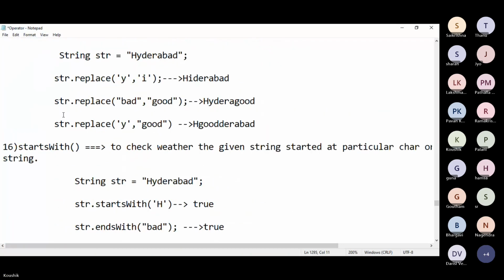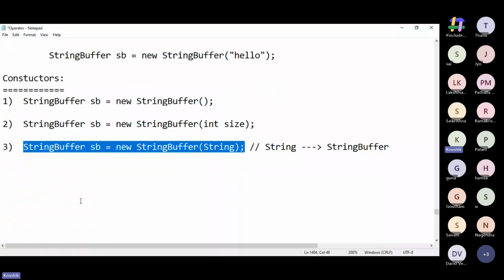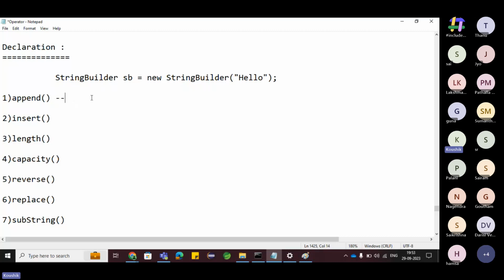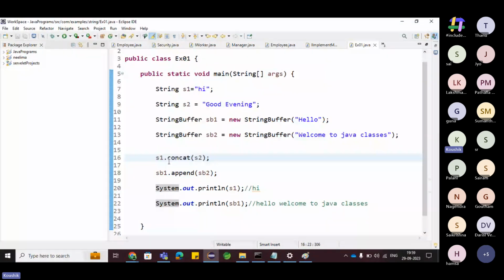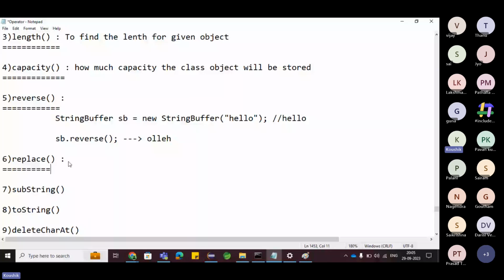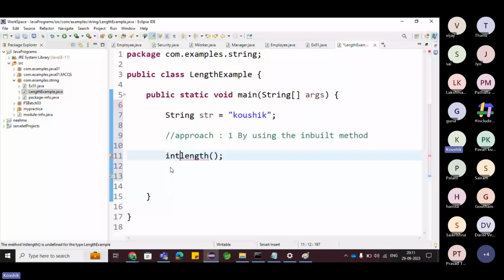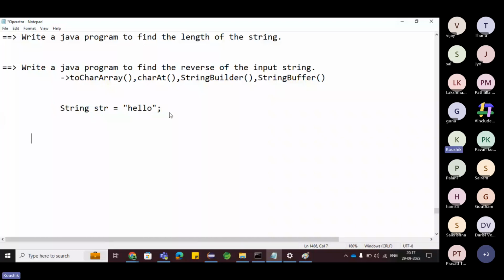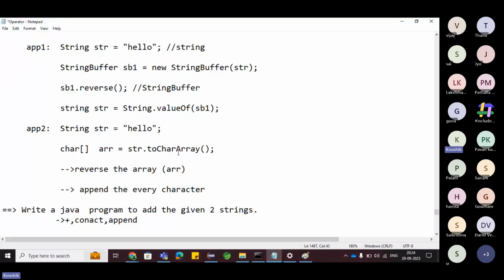Java StringBuilder and StringBuffer Explained | String Manipulation in Java: Explained in Telugu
🚀 Welcome to our Java Programming series! In this video, we'll demystify two powerful tools for string manipulation in Java: StringBuilder and StringBuffer. If you want to boost your Java coding efficiency and